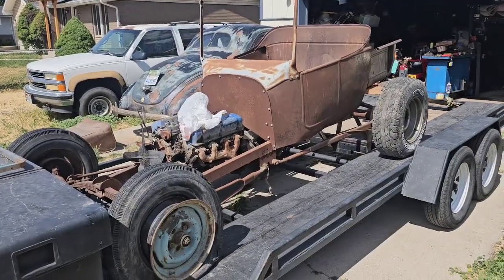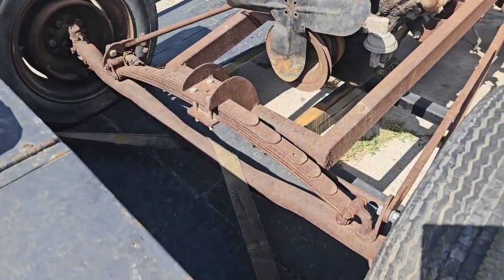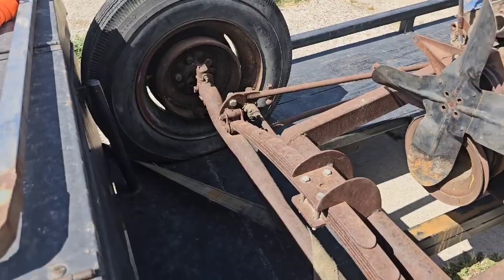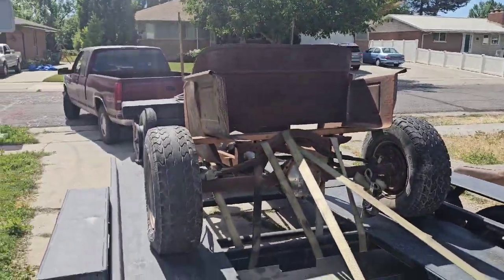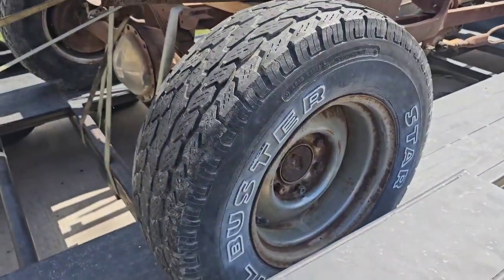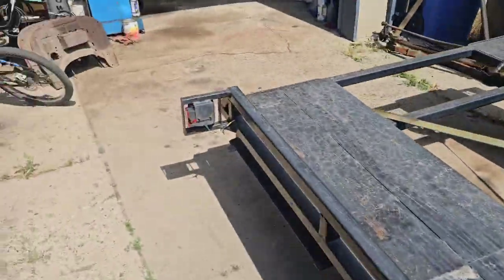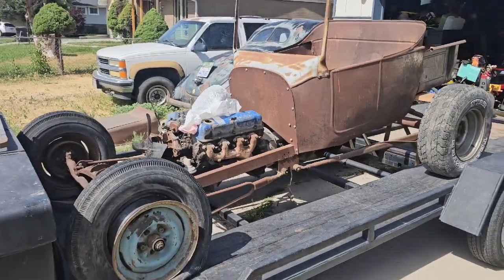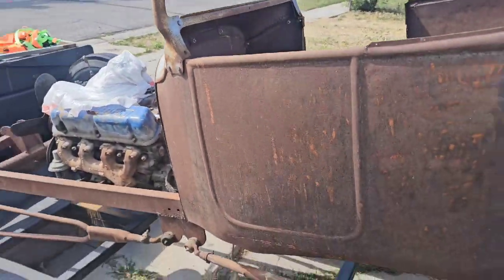Can you build a hot rod cheap in 2024? episode 1 intro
My goal is to build this Model T hot rod for as cheap as possible.  Can it be done in 2024 for under $3000?  Let's find out.